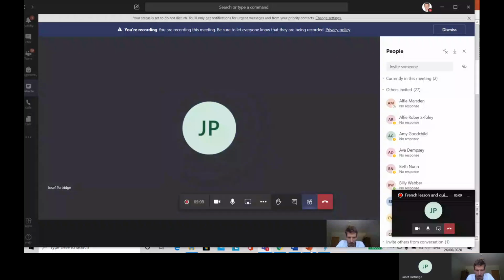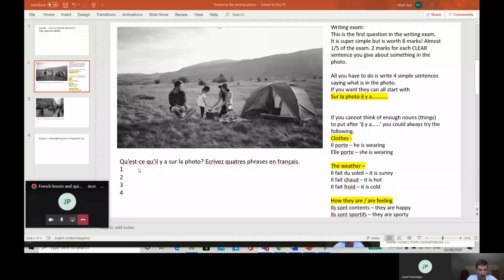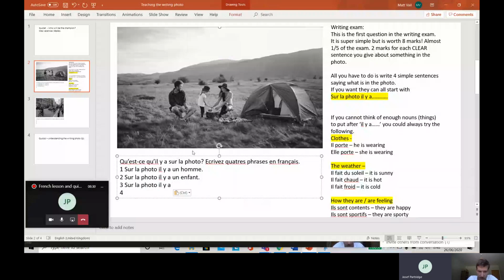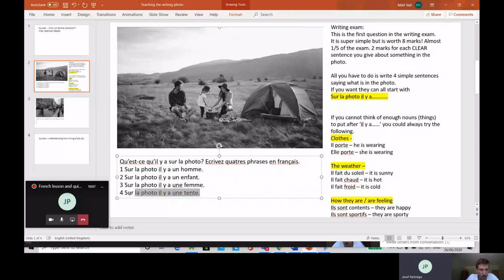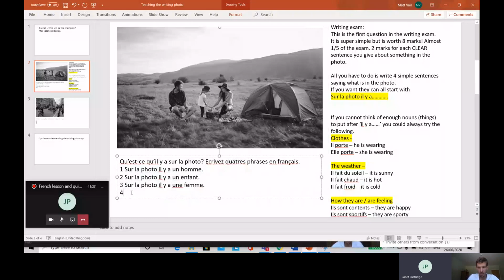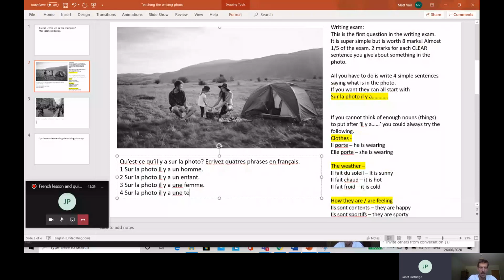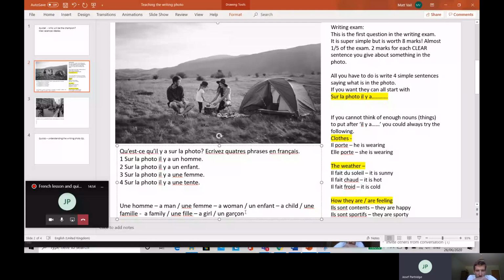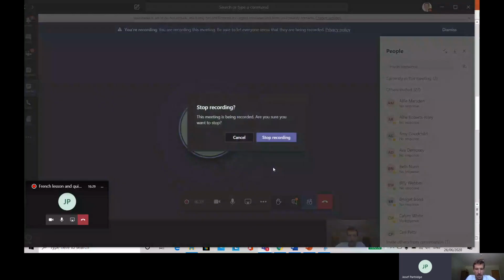Explaining the writing photo Q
Mr Vail explains how to answer Q 1 of the foundation paper. 4 sentences about a photo.
Qu'est-ce qu'il y a sur la photo?